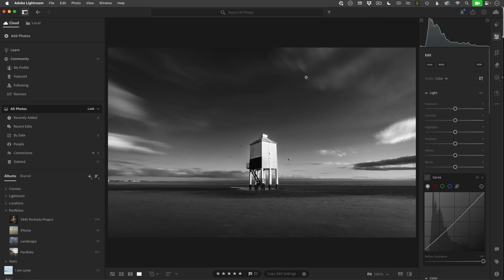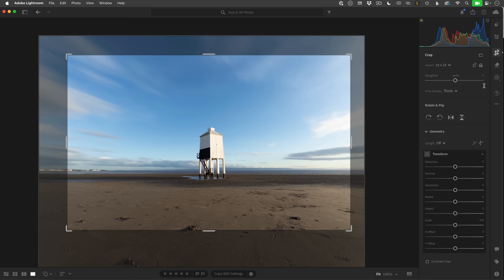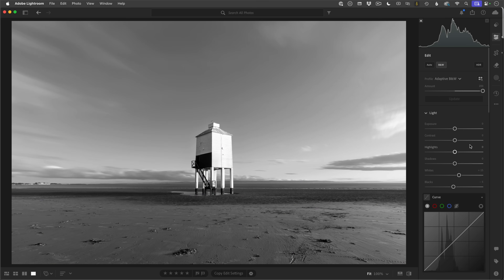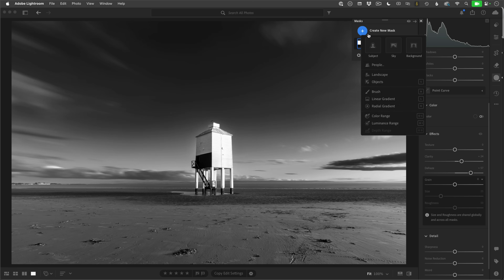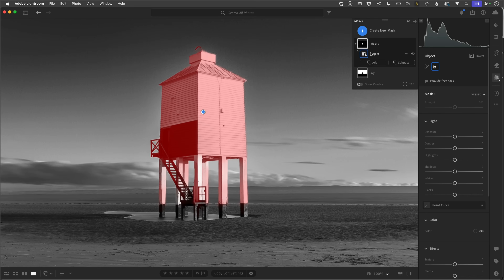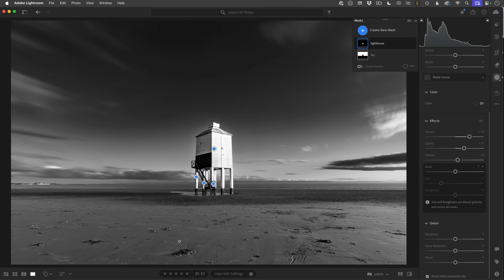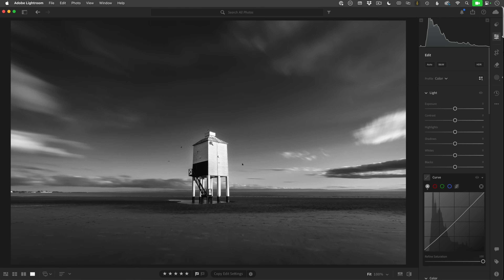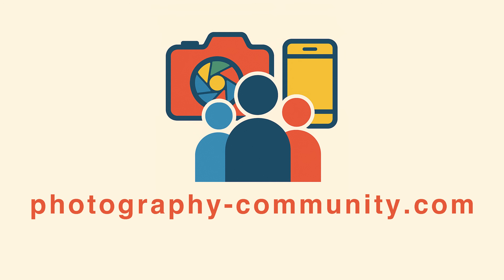Why I'm using this MASKING TOOL in Lightroom MORE THAN EVER!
In this video I show how to fix distortion in an image caused by a wide angle lens, convert to black and white using the powerful Adaptive Profiles and also how to get better results when masking in Lightroom.